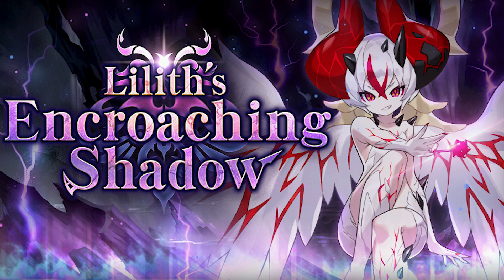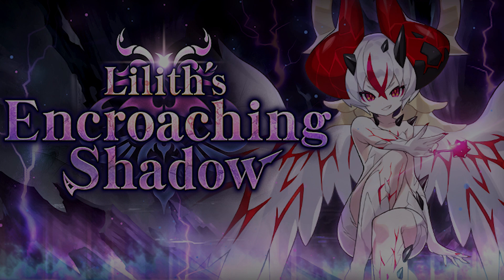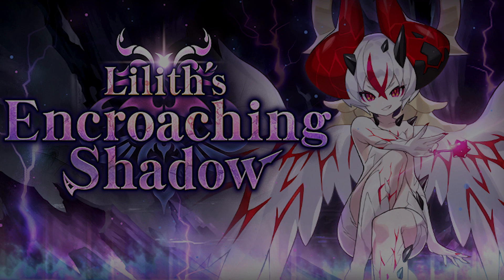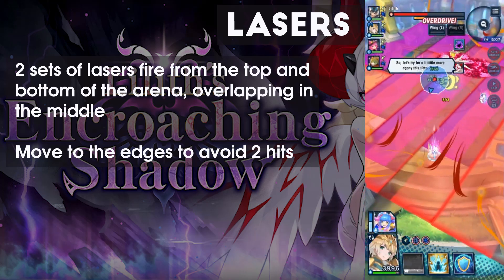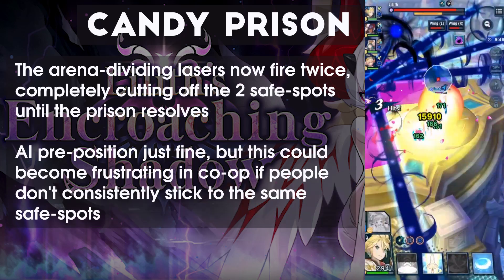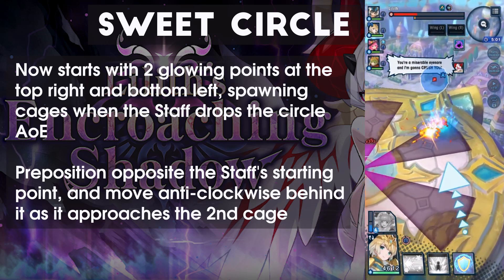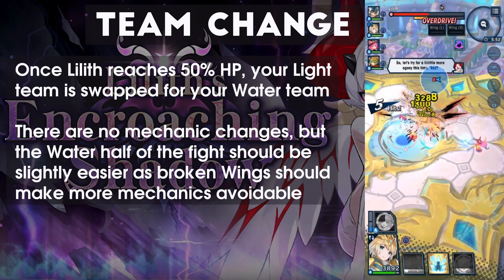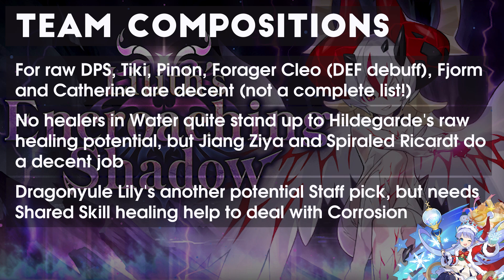Lilith's Encroaching Shadow (Master) Fight Guide - Dragalia Lost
A video guide for Lilith's Encroaching Shadow, Master!

Released as part of patch 2.5.1 of Dragalia Lost, this fight introduces the Team Swap mechanic!

Intro: 0:00
Primer: 0:23
Candy Shower: 1:03
Lasers: 1:19
Candy Prison: 1:53
Sweet Circle: 2:12
Team Change: 2:32
Common Mistakes: 2:51
Team Compositions: 3:06
Outro: 3:39